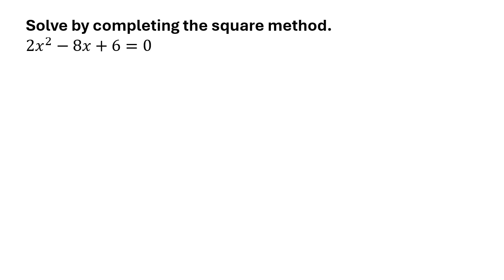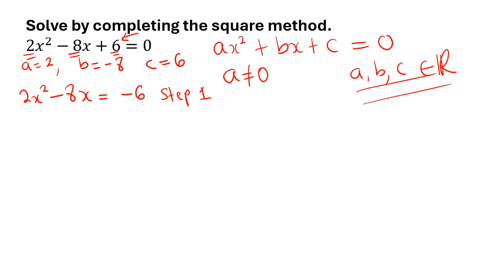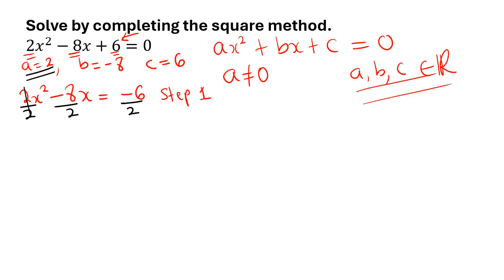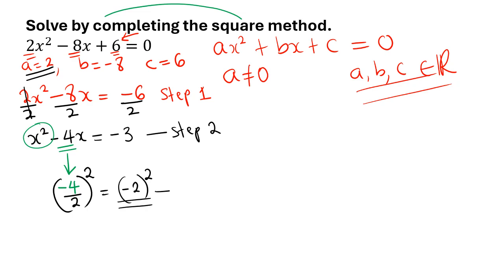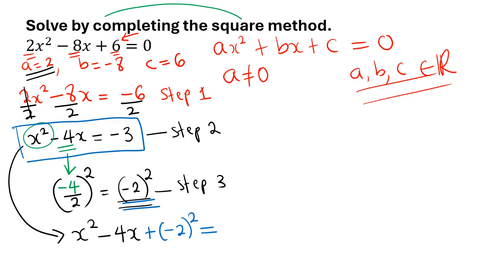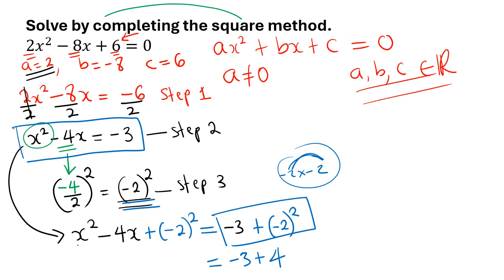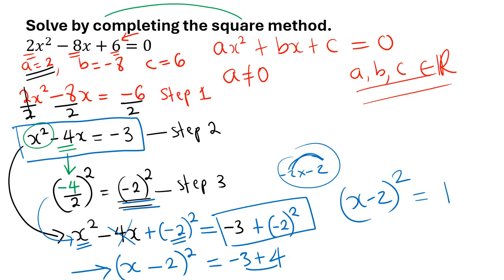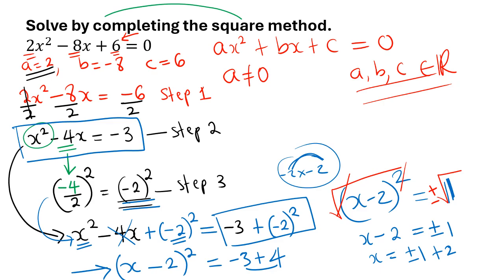Solve Quadratic Equations by Completing the Square Method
This video addresses (with an example) how to solve a quadratic equation by Completing the Square Method. Students will gain the knowledge and the concept of proving the Quadratic Formula and finding complex roots of quadratic equations.